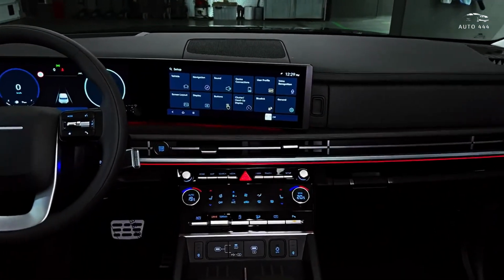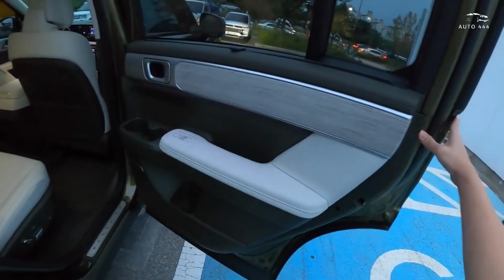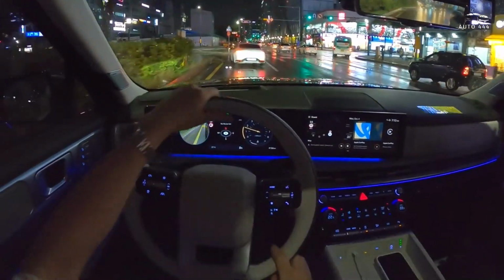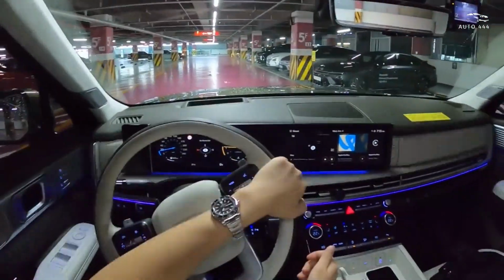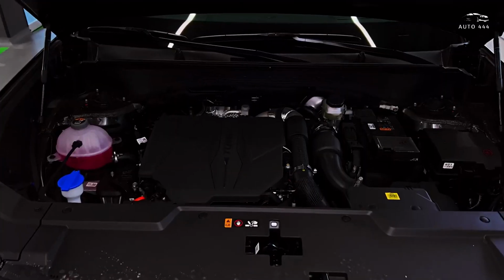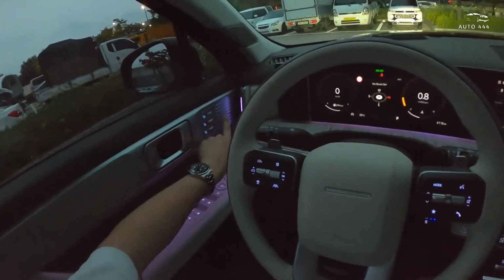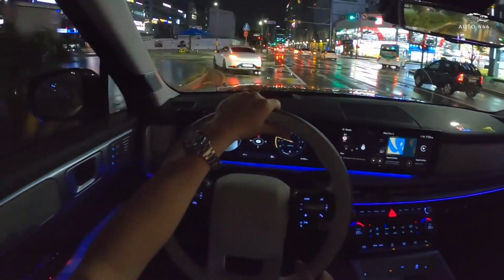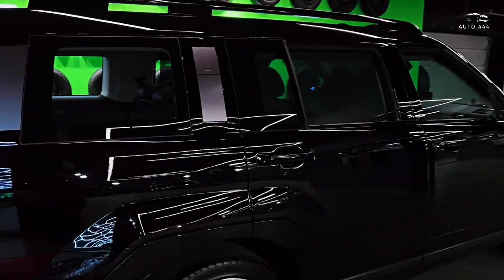2024 Hyundai Santa Fe: Unveiling the Future -A Game-Changer in Automotive Innovation!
🚗 Welcome to the ultimate exploration of automotive excellence! 🌟 Join us as we take a deep dive into the phenomenal 2024 Hyundai Santa Fe, where cutting-edge car design meets an unforgettable driving experience!

🎨 Car Design 2024:
Witness the future of automotive aesthetics unfold before your eyes! The 2024 Hyundai Santa Fe stands as a masterpiece in car design, with its sleek lines, bold front grille, and an overall aesthetic that sets a new standard for 2024.

🚀 Santa Fe Driving Experience:
Buckle up for a thrilling ride as we unravel the driving experience that defines the 2024 Santa Fe. From its powerful performance to its smooth handling on the road, get ready to elevate your driving adventures to new heights!

🌈 Hyundai Vehicle Showcase:
This video is not just a review; it's a showcase of Hyundai's commitment to innovation and excellence. Explore the Santa Fe's standout features, performance capabilities, and the technological marvels that make it a true gem in the 2024 lineup.

🍬 Car Confections:
Indulge your automotive sweet tooth with a dose of "car confections" featuring the 2024 Hyundai Santa Fe! From luxurious interior details to smart storage solutions, discover the delightful features that make every drive a treat.

🖋️ Hyundai Santa Fe Calligraphy:
Unveil the elegance of the Hyundai Santa Fe Calligraphy edition as we spotlight its unique design elements and premium features. It's not just a car; it's a work of art on wheels!

🔍 2024 Hyundai Santa Fe Review:
This isn't just a review; it's your ticket to an in-depth exploration of the 2024 Hyundai Santa Fe. From its standout features to its impressive performance on the road, get ready for an immersive review that leaves no stone unturned.

🌟 Hyundai Santa Fe Features:
Discover a myriad of features that make the 2024 Santa Fe a standout in its class. From advanced safety technologies to state-of-the-art infotainment, we're shining a spotlight on the features that redefine your driving experience.

🔧 Hyundai Santa Fe Performance:
Unleash the beast under the hood! Explore the powerful performance capabilities that make the 2024 Hyundai Santa Fe a force to be reckoned with on the road. It's not just a drive; it's a performance like no other!

👍 Don't miss out on this captivating journey into the heart of automotive innovation! Let's embark on the ultimate Hyundai Santa Fe adventure together! 🚗✨